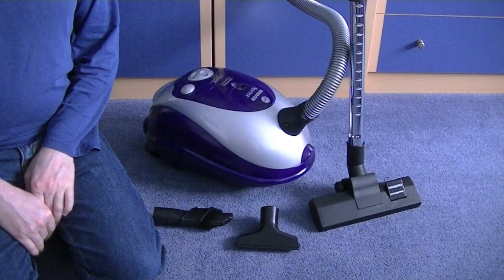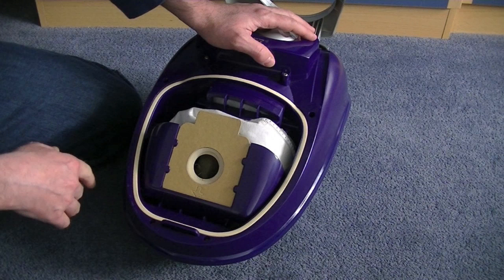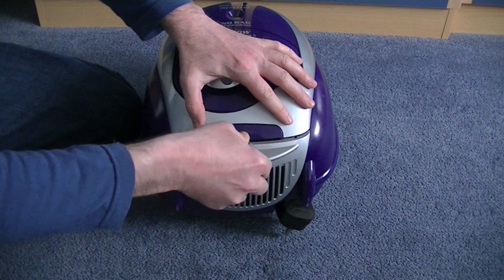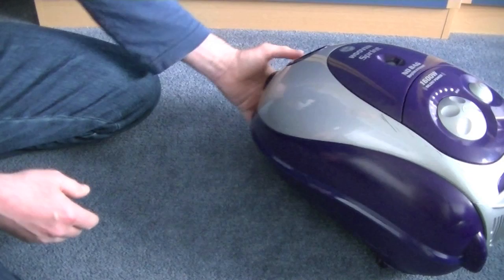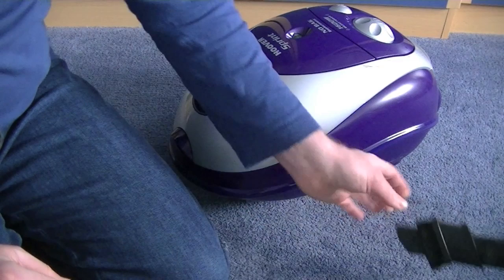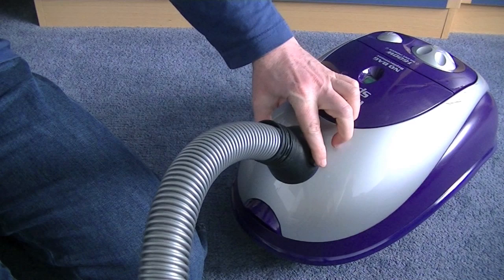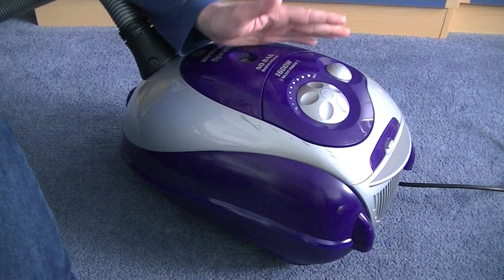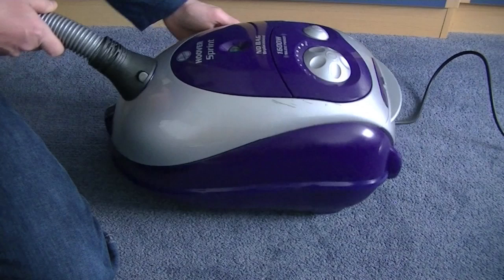Introducing The Hoover TW1650 Sprint Bagged Cylinder Vacuum Cleaner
Here's a look at one of the first Hoover cleaners to be manufactured in China after production finally came to an end in the UK.
Not a bad little machine for its time and not too noisy either.